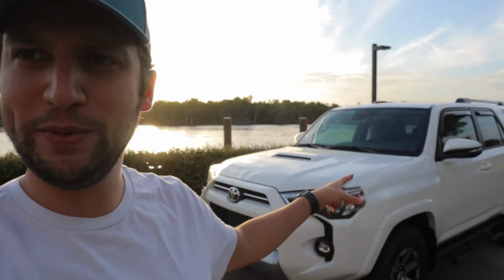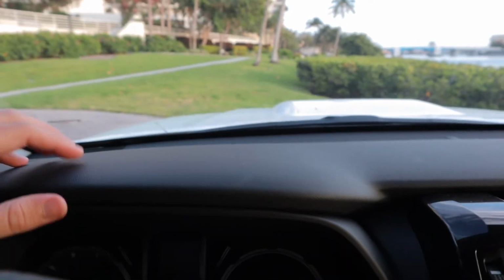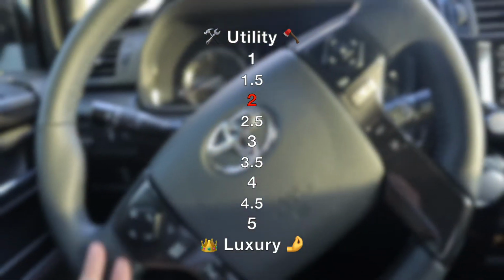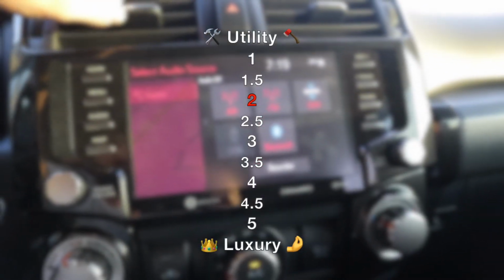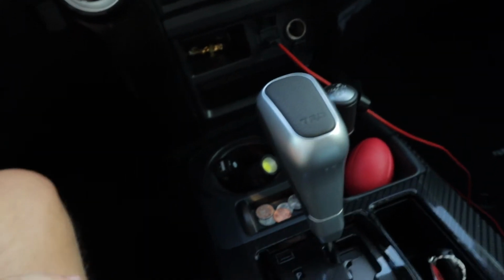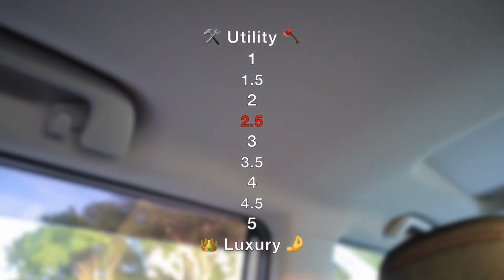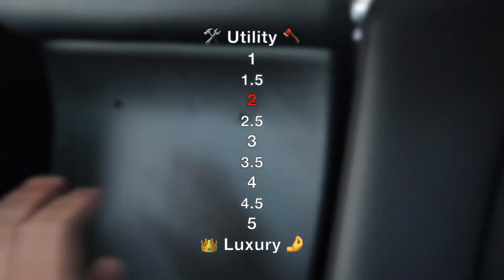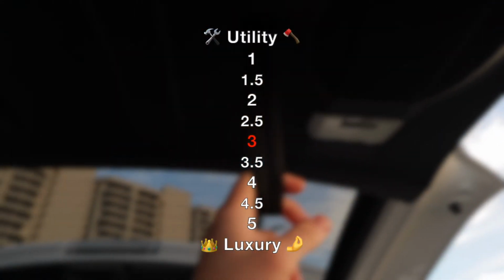Is the 4Runner's Interior still good in 2022?